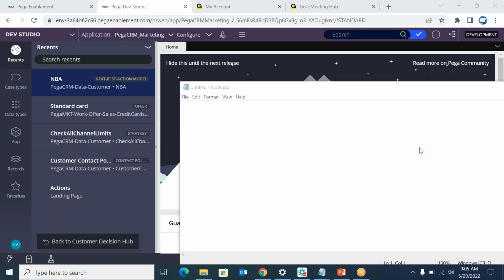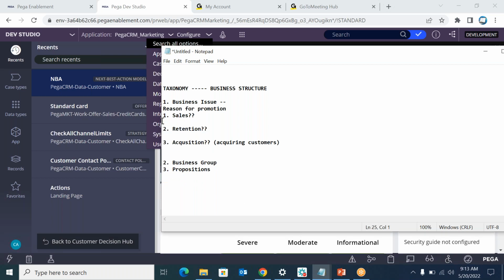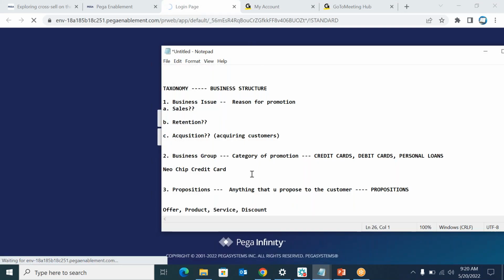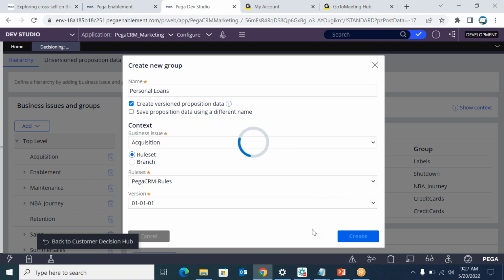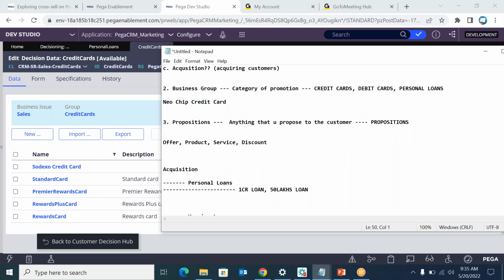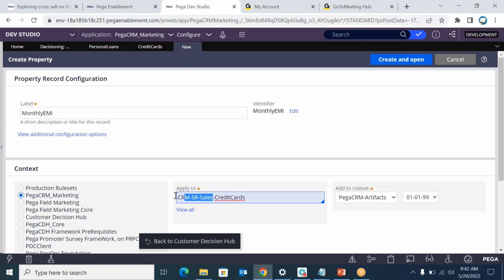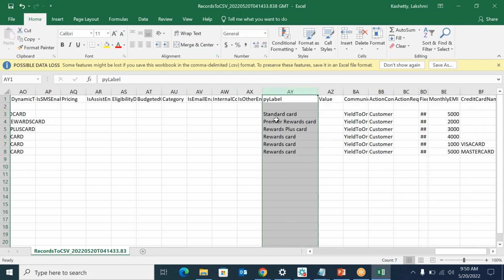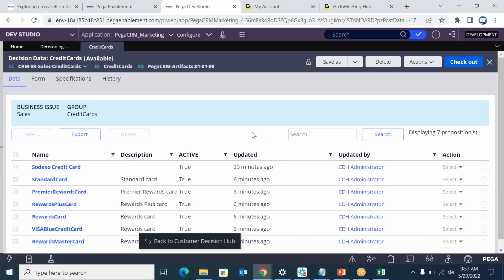Pega CPDC Training in Hyderabad - New Batch Started on May 20, 2022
PEGA DECISIONING BATCH STARTED ON MAY 20,2022 PLEASE JOIN IMMEDIATELLY
Pega CPDC training in hyderabad
pega decisioning and marketing
pega training
pega marketing training in hyderabad
pega training
pega training